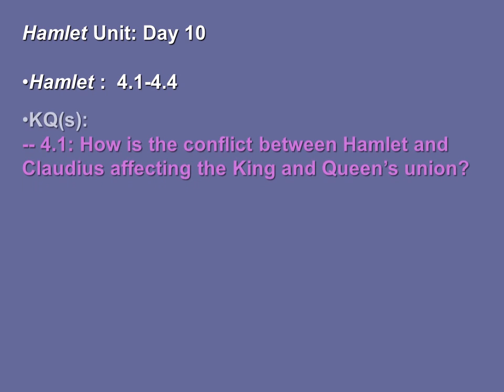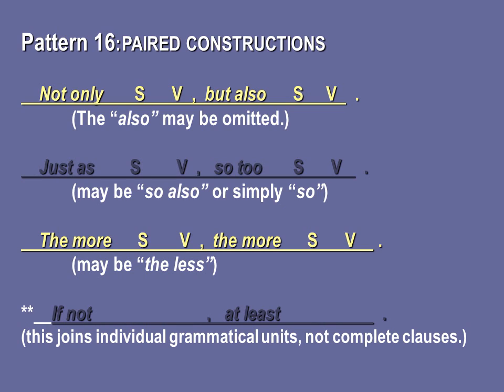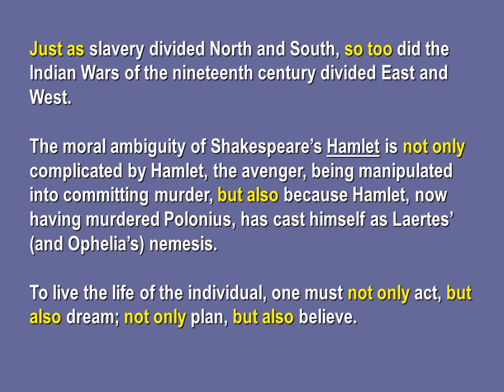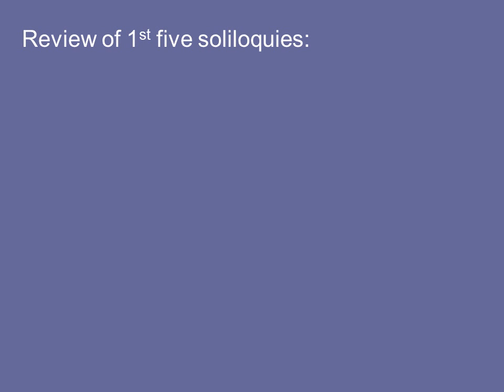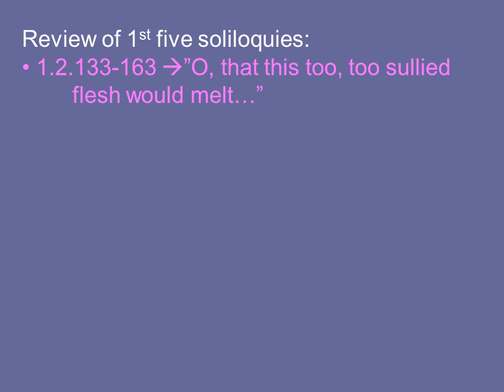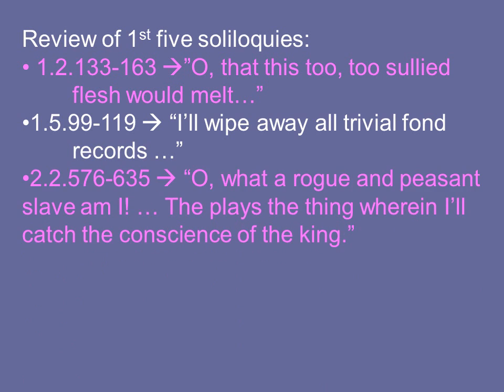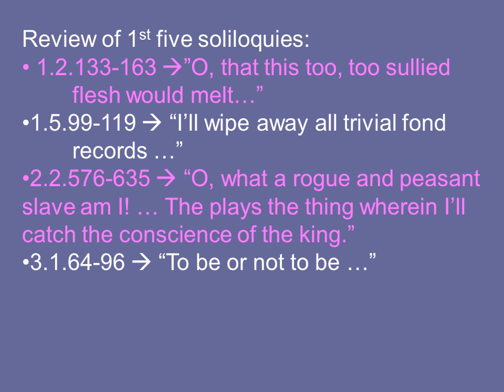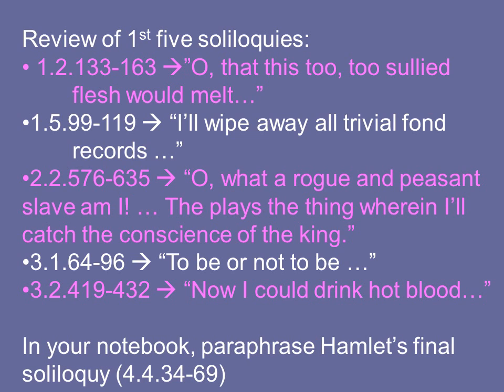Ham day 10